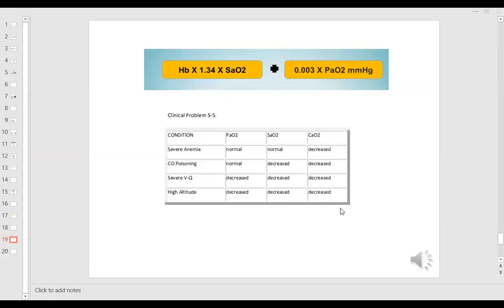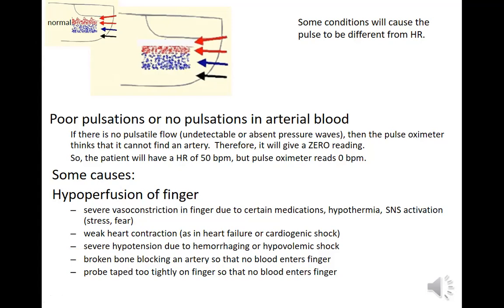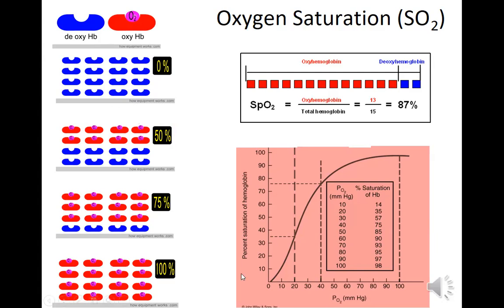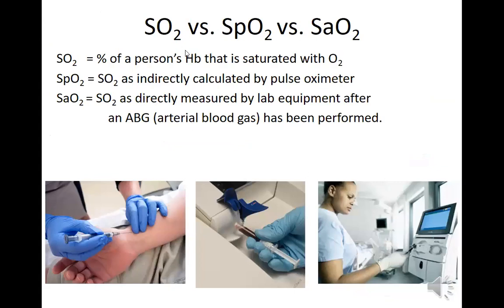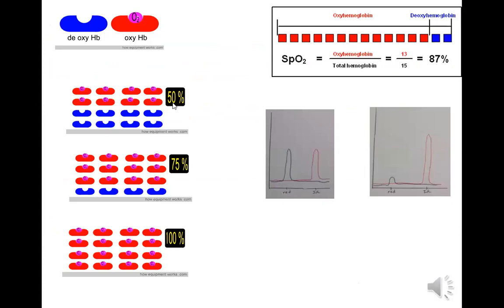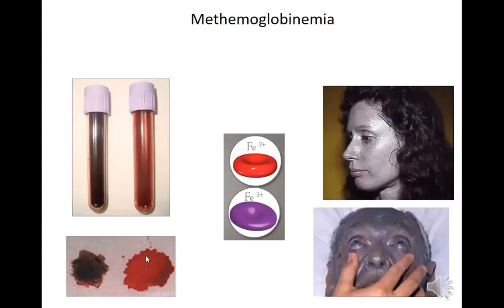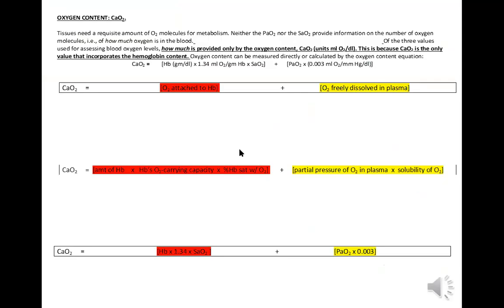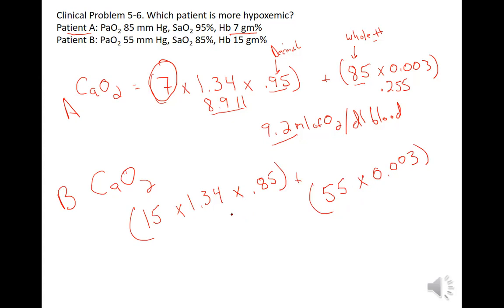BIOL3120-062 PULSE OXIMETRY LAB- 3/19/21